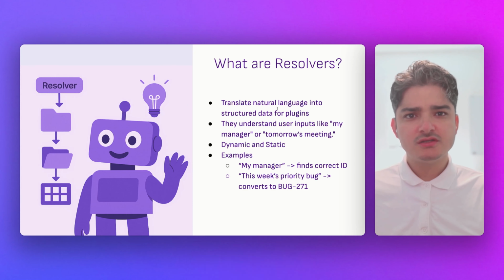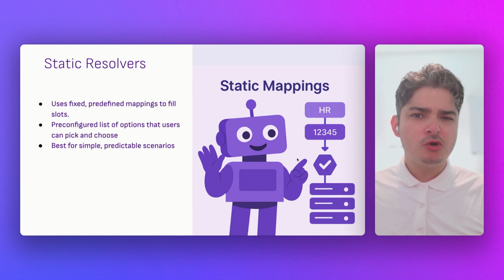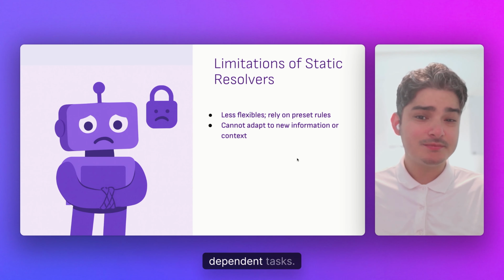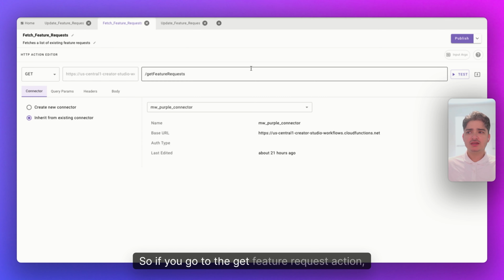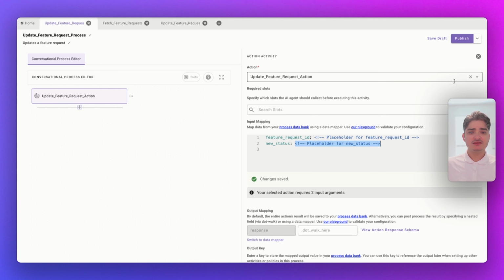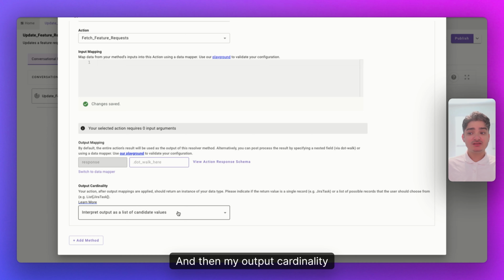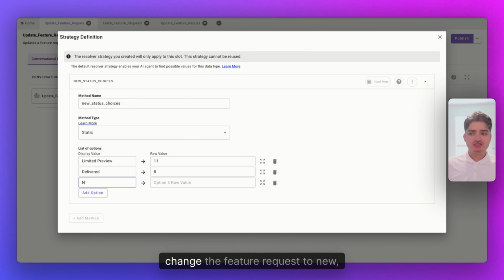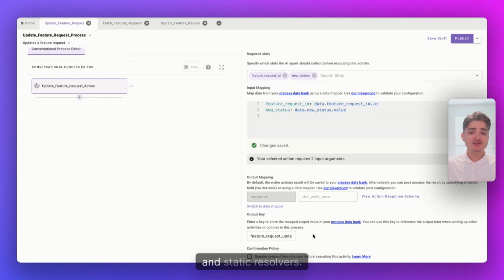Differentiating Between Static And Dynamic Resolvers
Learn what resolvers do, the differences between static and dynamic resolvers, and how to set up dynamic resolvers with the right input arguments to enhance your plugins’ functionality.